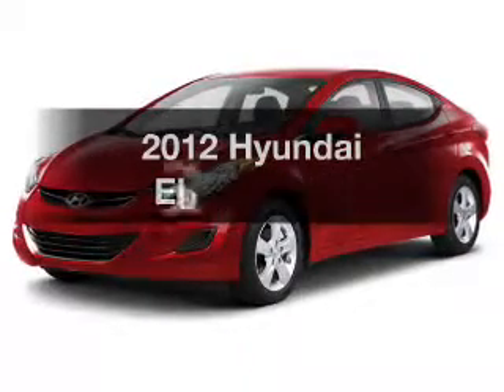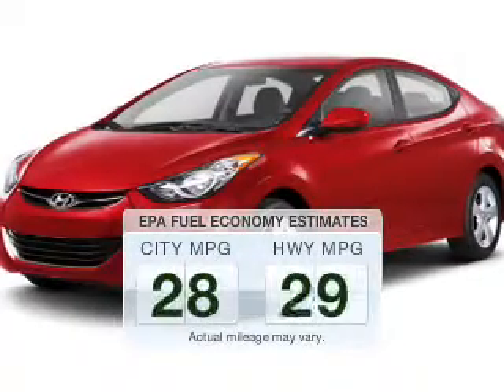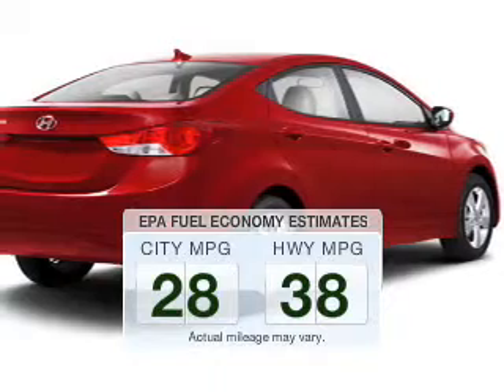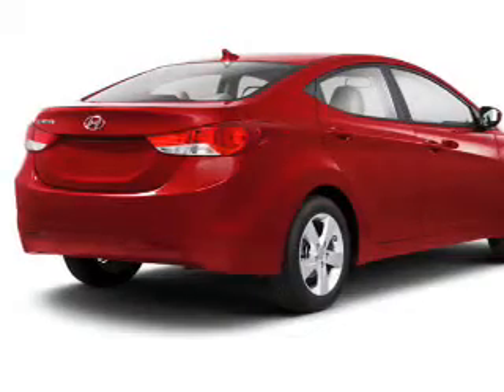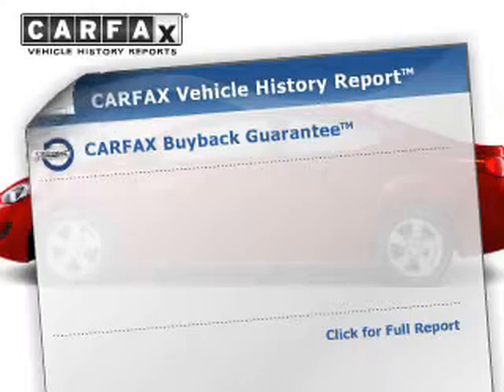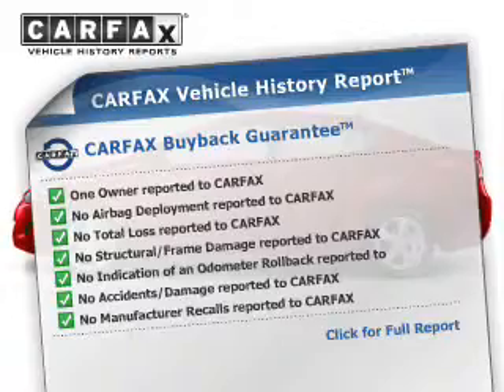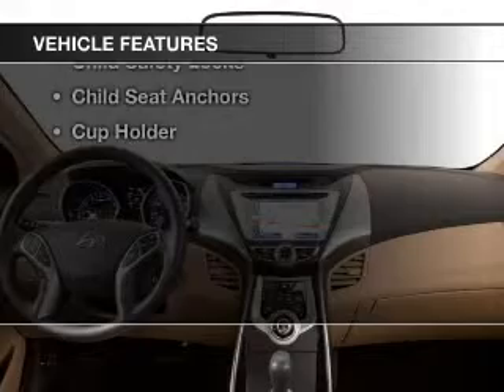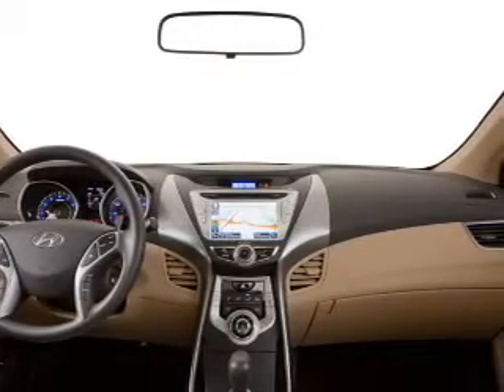2012 Hyundai Elantra - Little Falls NJ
Year: 2012
Make: Hyundai
Model: Elantra
Trim: GLS
Engine: 1.8 L, 4 cylinder
Transmission:
Color: Black
Mileage: 31588
Address: